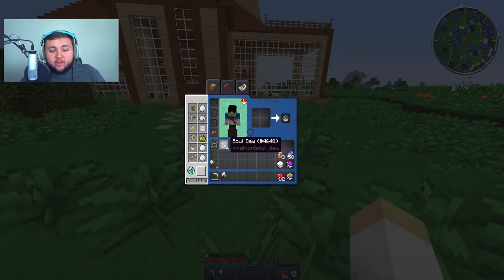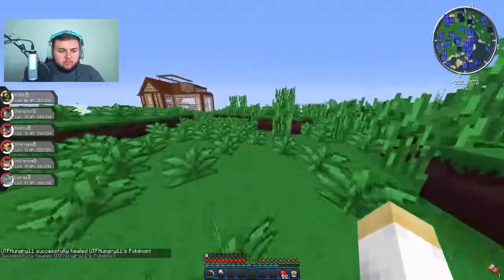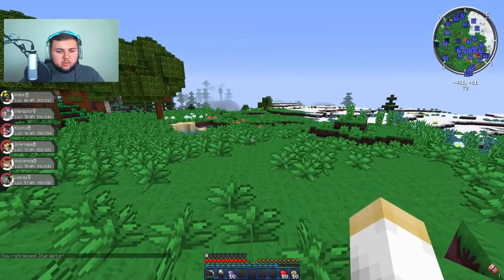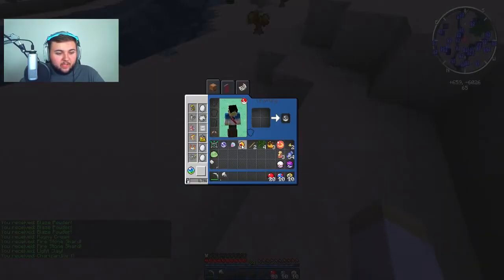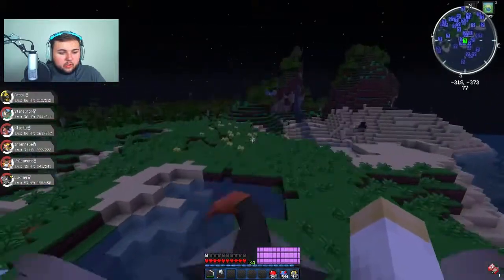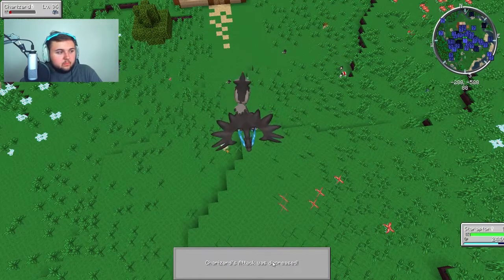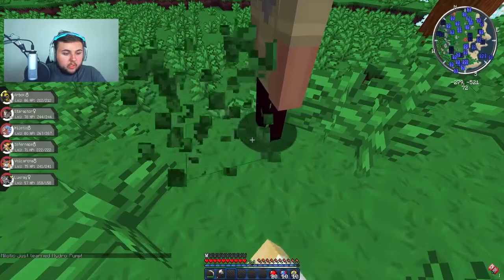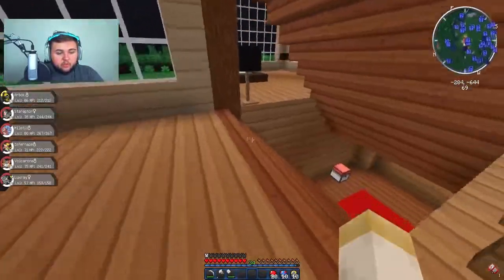Pixelmon Survival S2 Let's Play - Ep.12 | WE ARE GETTING A MILOTIC!!!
Welcome back to the world of Pixelmon! This is Season 2 of the Pixelmon Survival Series on my channel! Enjoying it? Let me know with a comment and make sure to leave your favorite Pokemon for a statue too! I am currently using Pixelmon 5.1.2 for the series!

►Thanks for tuning into this Pixelmon vid!

►My Upload Schedule:
  - Monday - Pokemon Y Rotationlocke - 3PM ET
  - Tuesday - Pixelmon Survival S2 Let's Play - 3PM ET
  - Wednesday - Pokemon Y Rotationlocke - 3PM ET
  - Thursday - Pixelmon Survival S2 Let's Play - 3PM ET
  - Friday - Pokemon Y Rotationlocke - 3PM ET
  - Saturday - N/A
  - Sunday - Weekly Pixelmon Stream Replay

►About Me
- Hey there! My name is Corey but I commonly go by UTFHungry or Hungry here on Youtube. I Mainly upload Pokemon related content, however I may have the occasional 'vlog' type video talking to you guys. I love making Pokemon videos and graphics on the side for myself and my friends. Hope you enjoy!